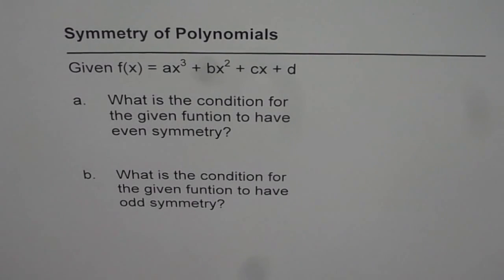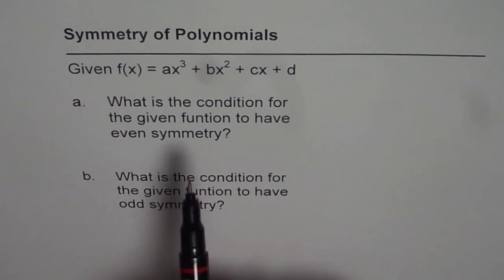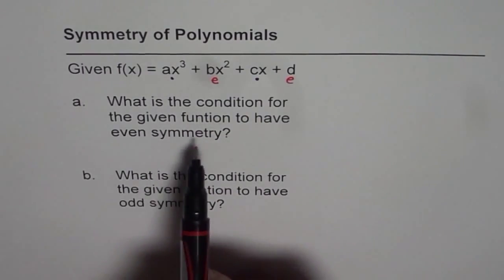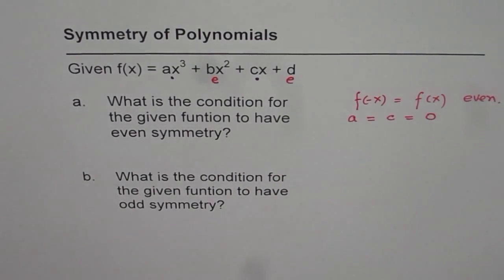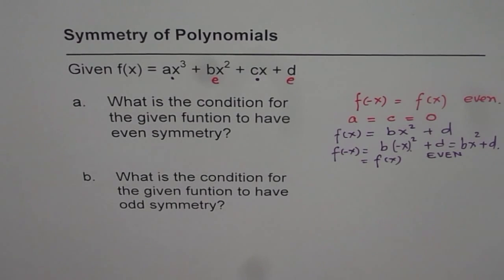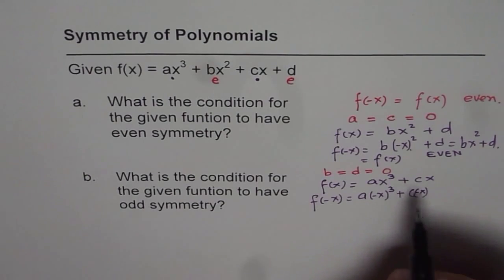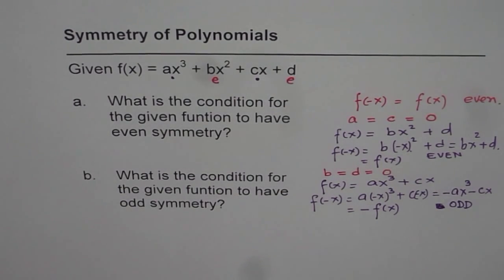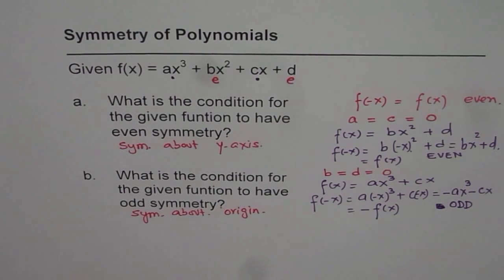Test Coefficients of Equation for Odd or Even Function